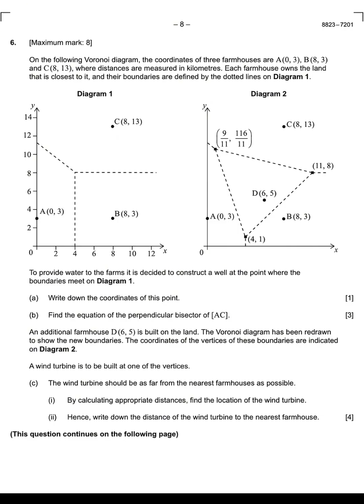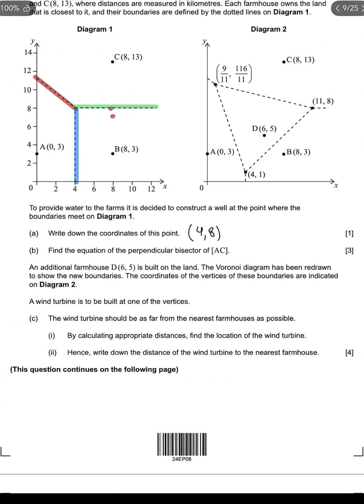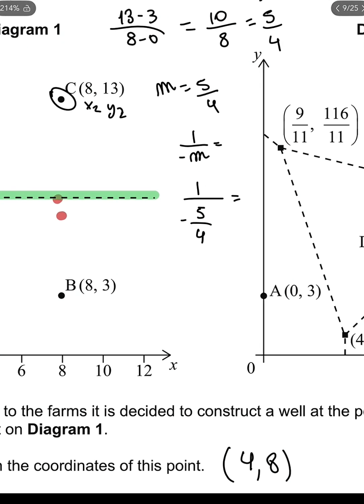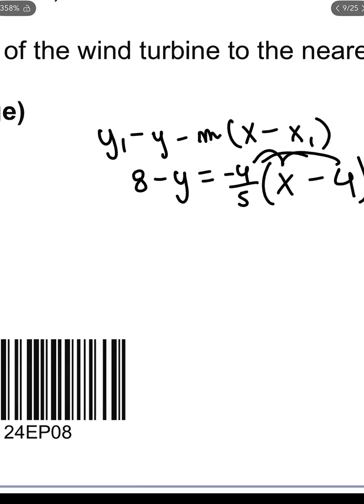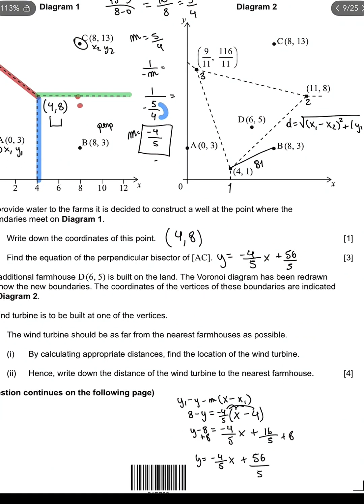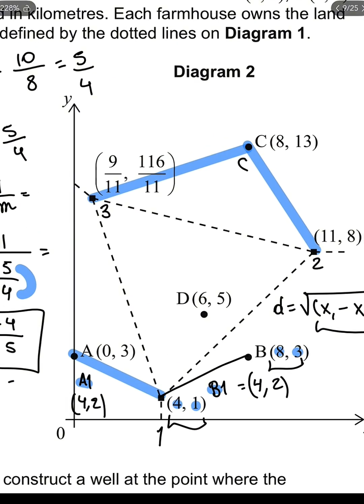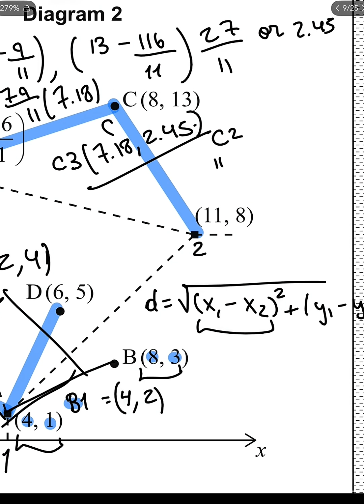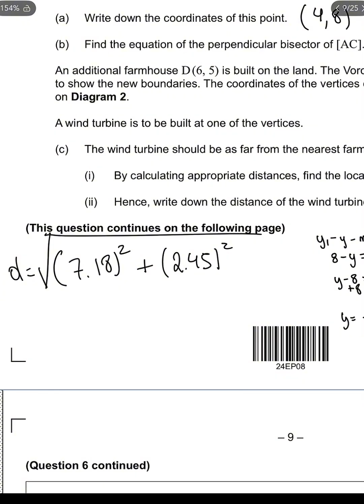IB Voronoi Diagram Walkthrough Math AI SL/HL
Understand partitioning a plane into regions called voronoi cells, and doing calculations that arise from it